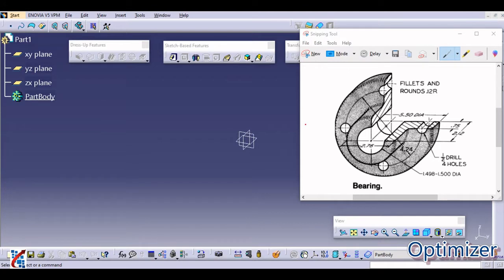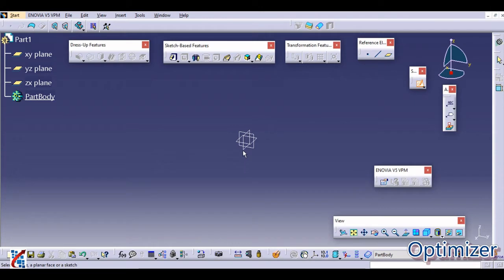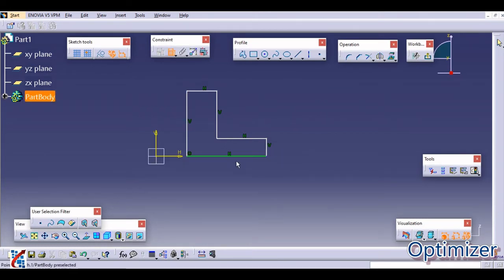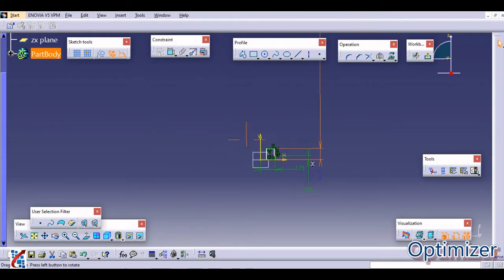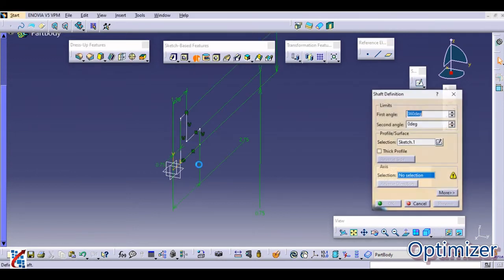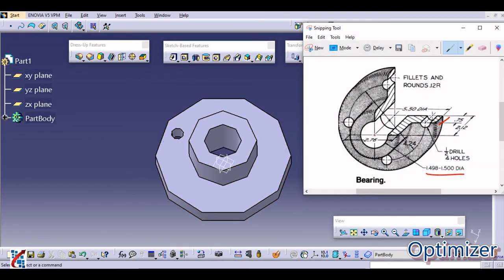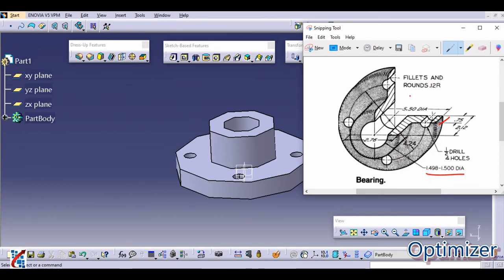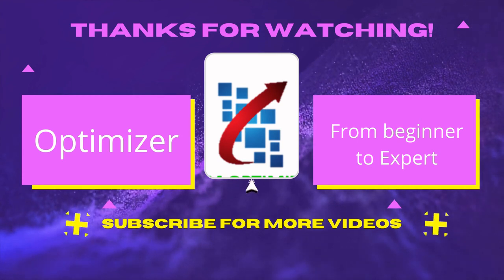CATIA V5 Tutorials for Beginners : Part design module : exercise 9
CATIA Tutorials for Beginners , Overview of part design.  CATIA Part design Tutorial. CATIA V5 Part design module. This is a basic beginner tutorial for CATIA V5.

Part design